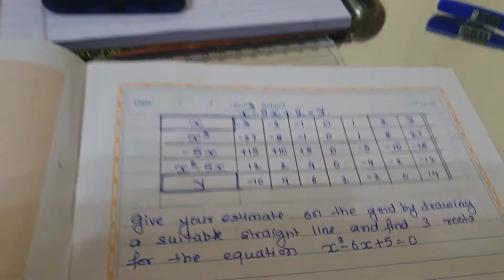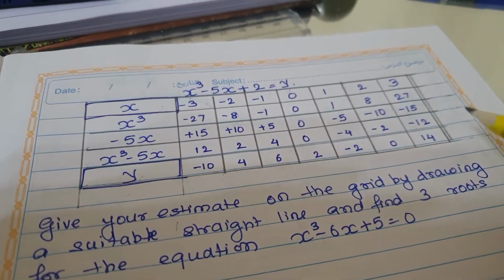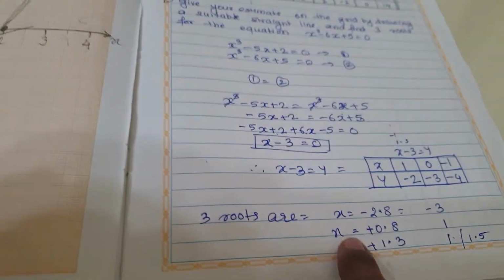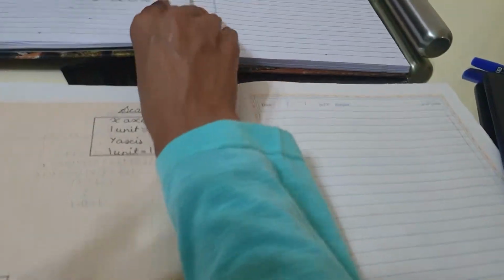Solving cubic equation graphically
Math B part 2